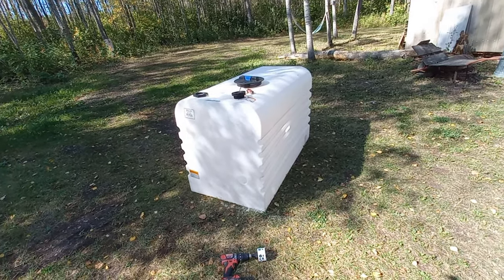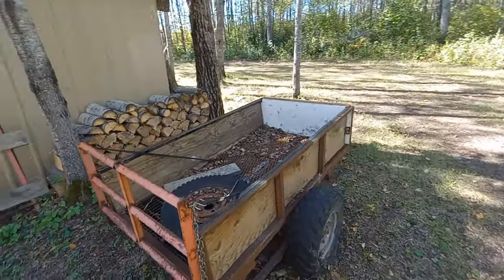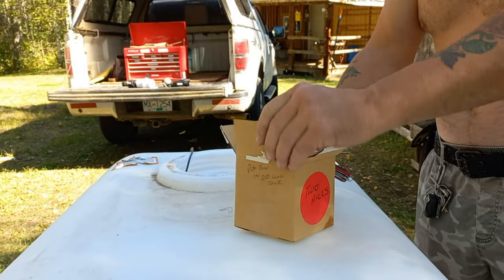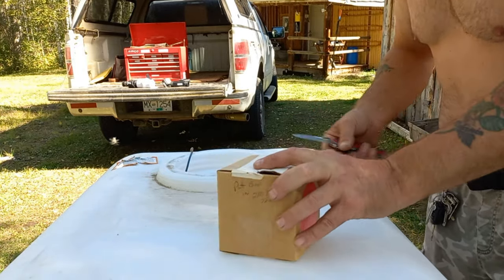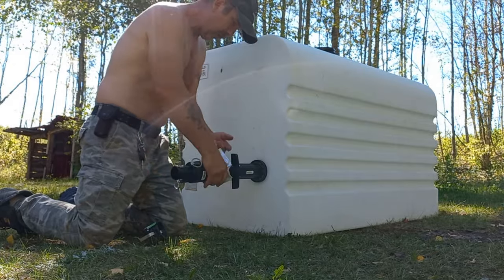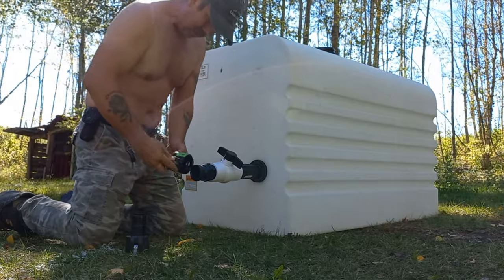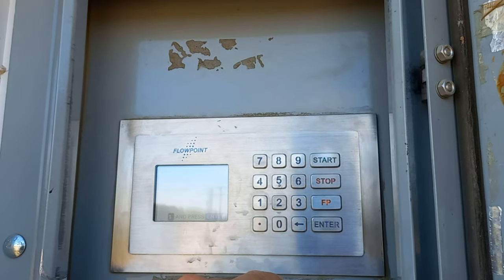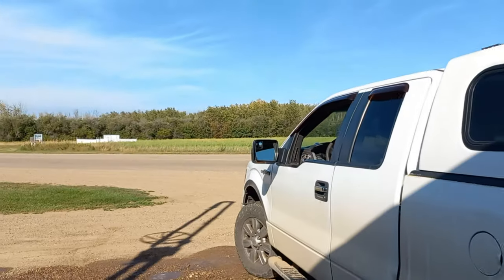THINGS I Wish I Knew Before My First Water Load To The Homestead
In this video, I'll share the things I wish I knew before my first water load to the homestead. Whether you're new to homesteading or living off the grid, these tips will help you prepare for your water load!